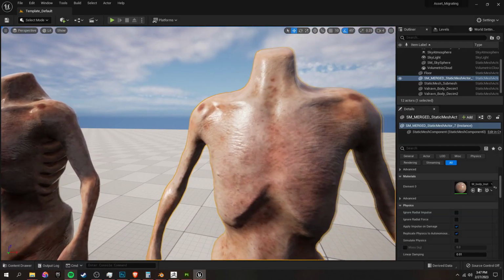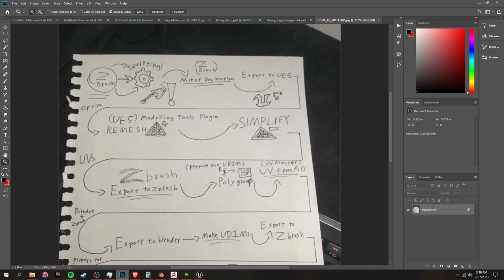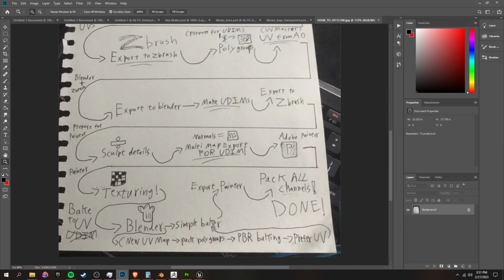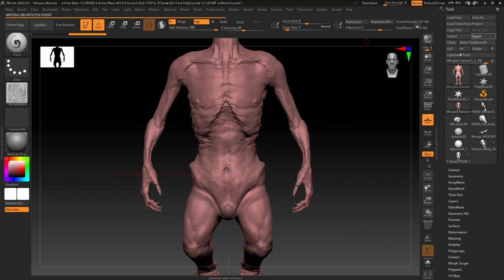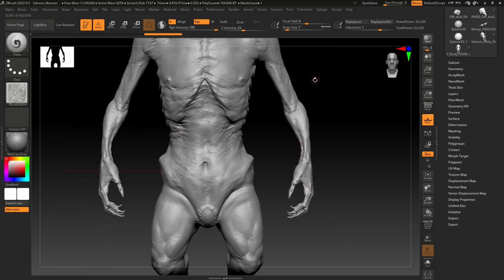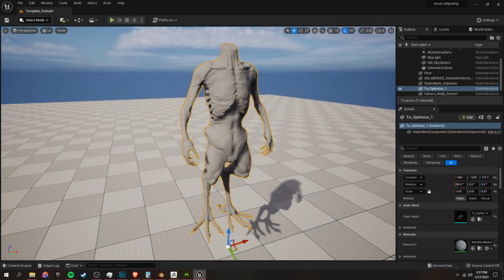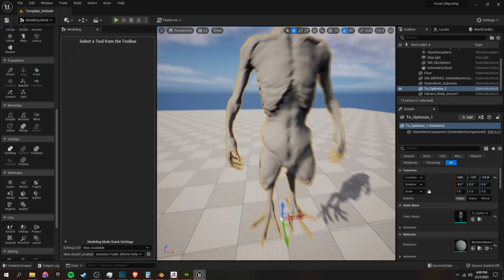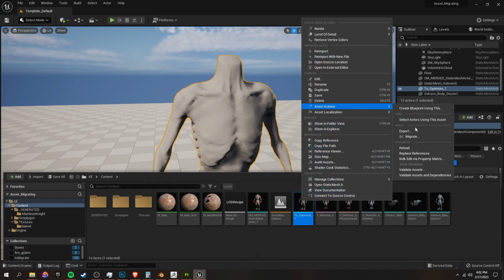How to UDIM to UV Tutorial: Part 1 (Introduction and optimizing)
a pipeline dedicated to making optimized cinematic quality models with animating in mind using Zbrush - UE5 - Blender

Unreal engine 5 modelling tools, Zbrush, Blender, SimpleBaker

Pipeline: 00:00 - 5:05
Zbrush decimation: 5:05 - 08:50
UE5 Retopo: 08:50 - 15:00